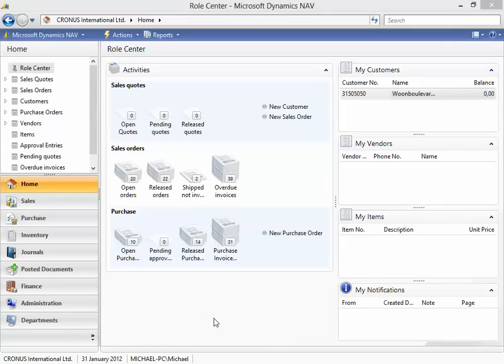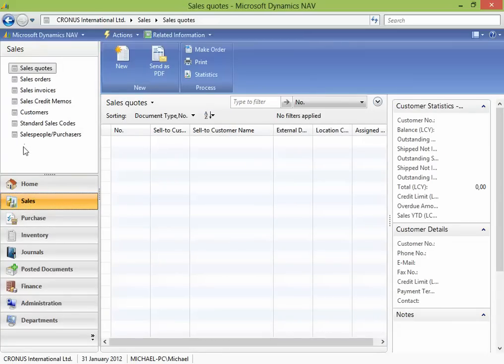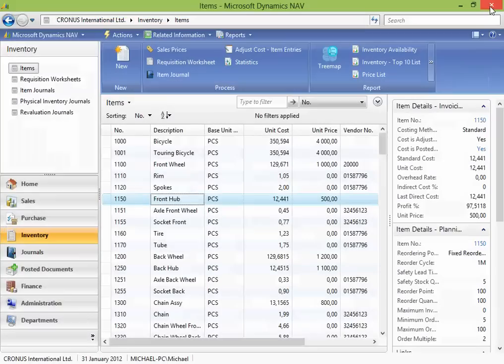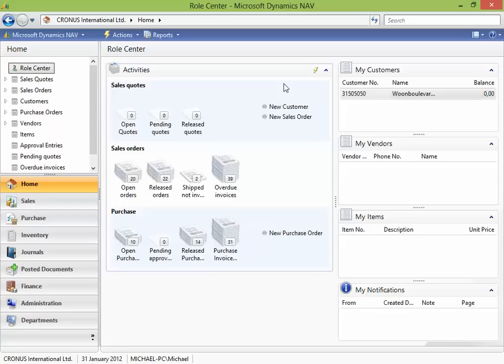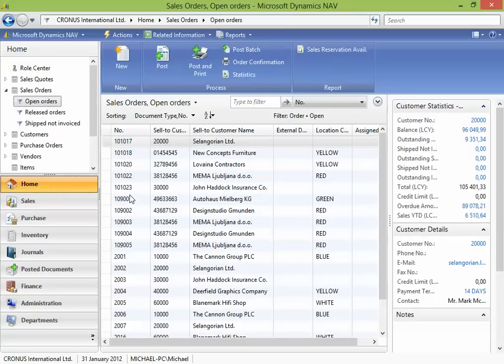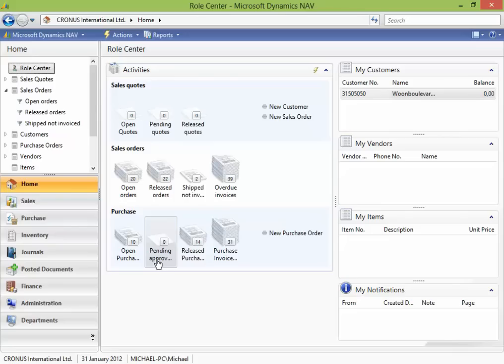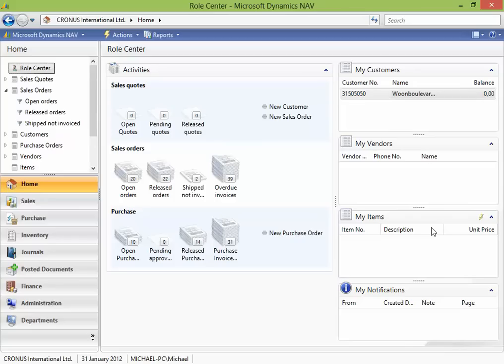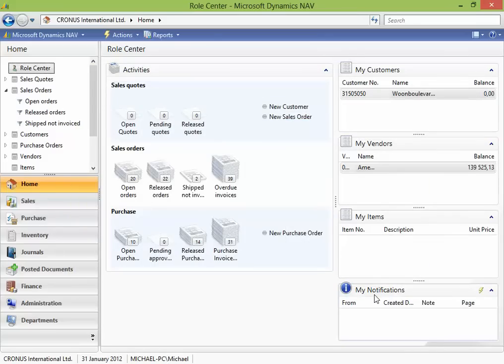Dynamics Express - Basic Navigation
Dynamics Express -Basic navigation in Dynamics Express. The navigation pane, the role centre and custom lists.